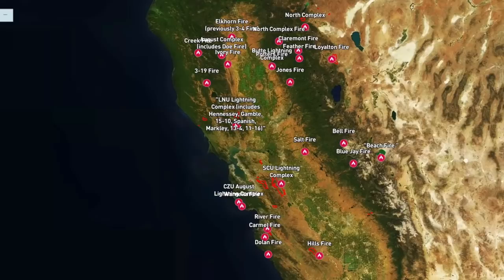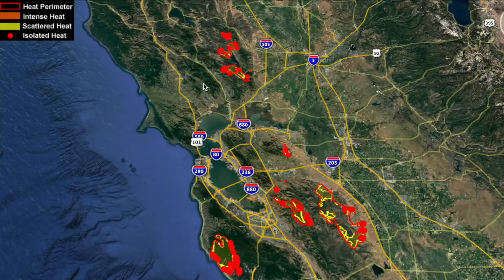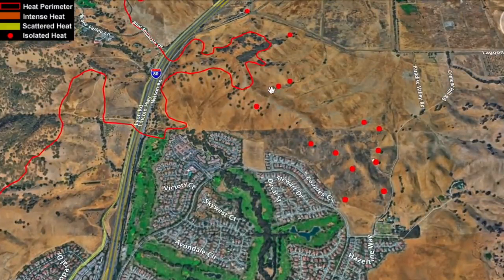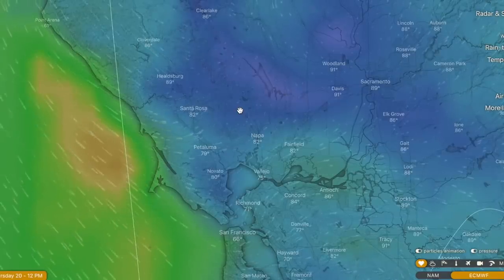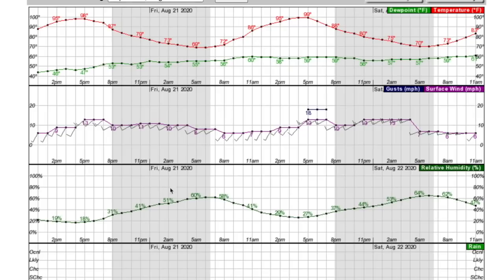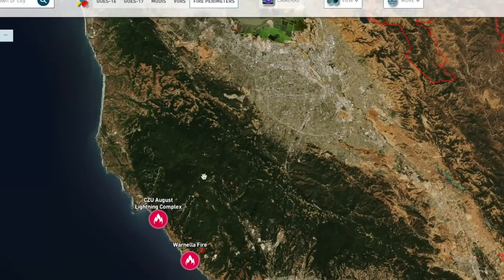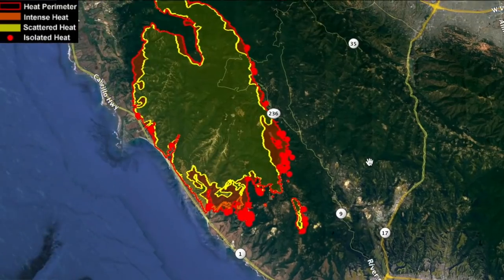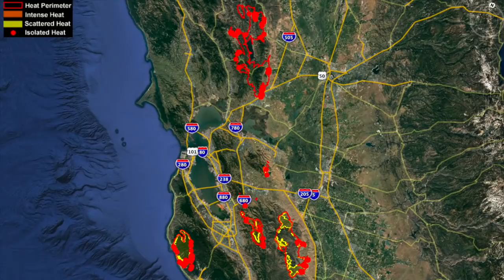What has Happened and What to Expect with the LNU, SCU, and CZU Lightning Complex Wildfires (Update)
There are over 100 wildfires raging across California, stretching the state's resources thin. The LNU, SCU, and CZU Lightning Complex Wildfires have been expanding over the last couple days, and have now burned over 300,000 acres combined. Thousands of people have been evacuated from their homes as Cal Fire continues to battle the numerous blazes.